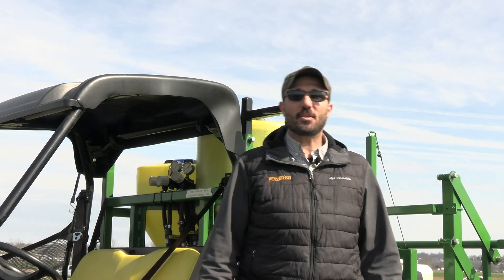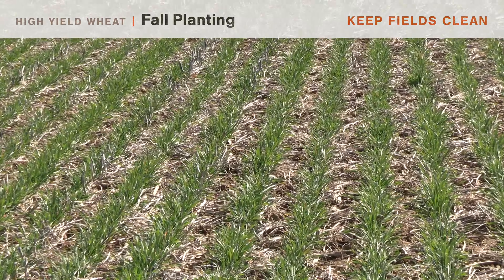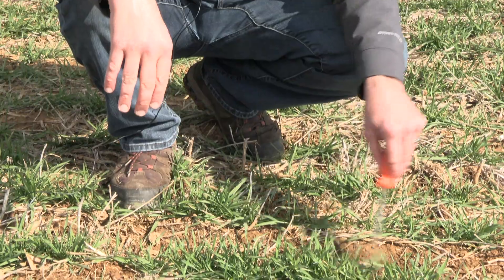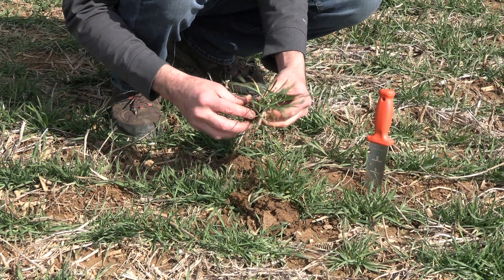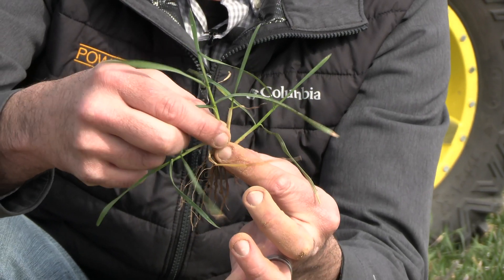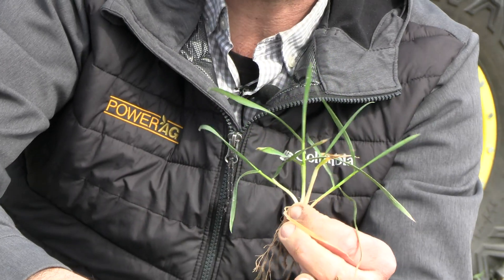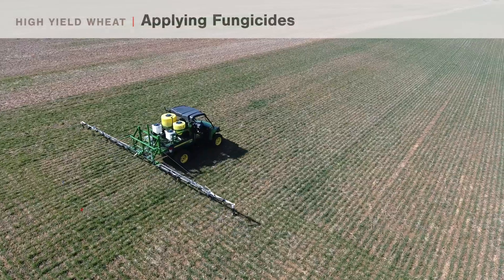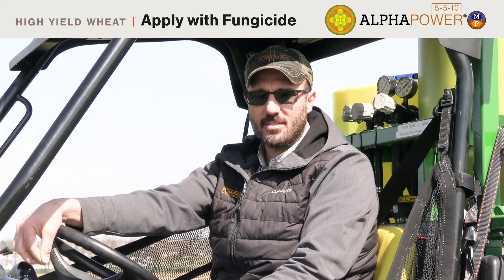High Yield Wheat Management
PowerAG's Chad Beiler has been helping wheat growers achieve their yield goals all across the northeast. Listen as he documents a few of the crucial steps that need to be taken in order to set up your crop for success.